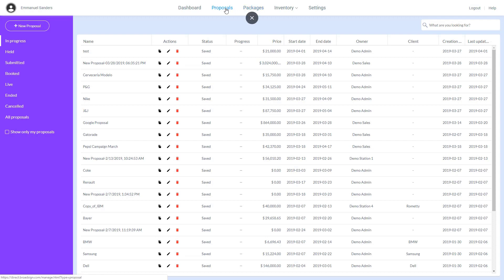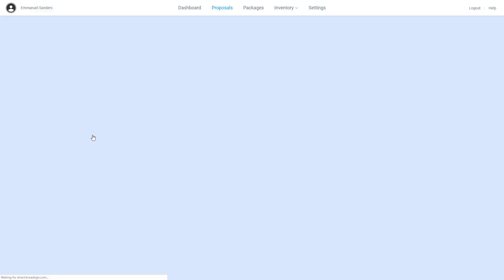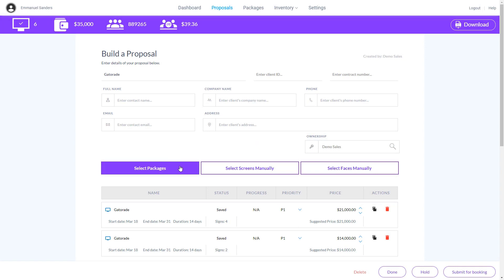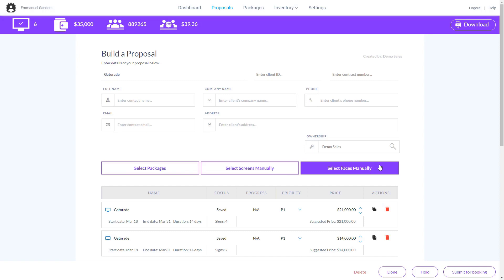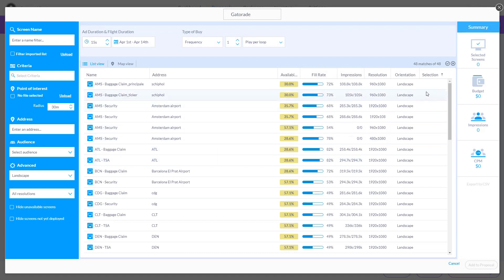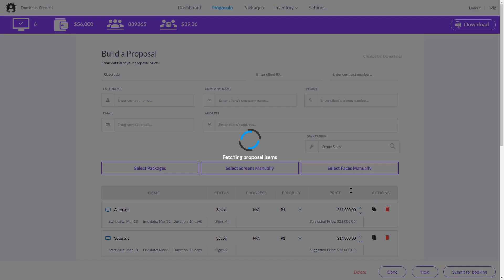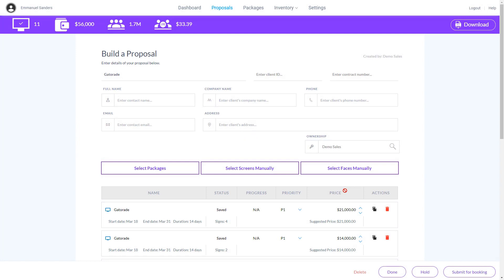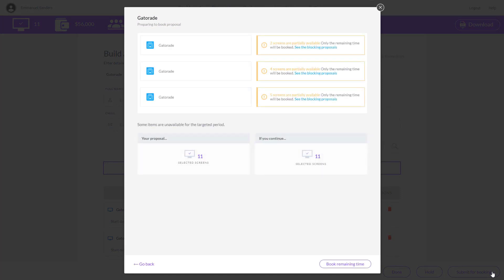Broadsign Direct – Editing existing proposals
Direct your success – To support necessary changes during the life of a campaign, Broadsign Direct users can edit existing proposals. In just a few clicks, sales can promptly clone, add to or cancel proposals and as a result, provide effective customer service.